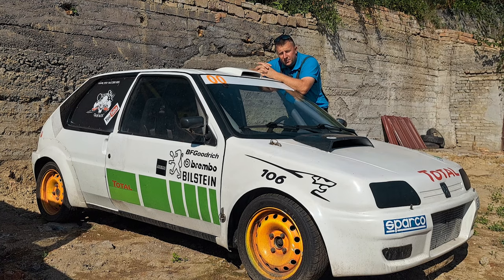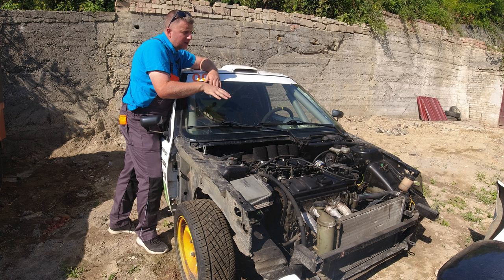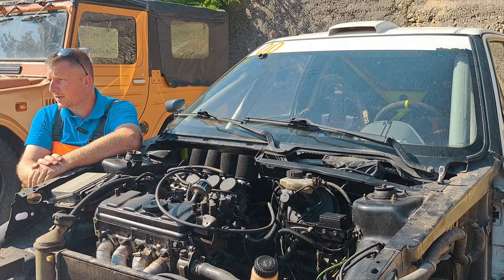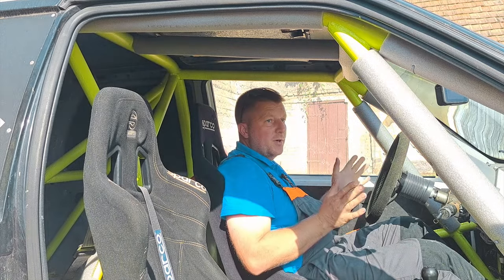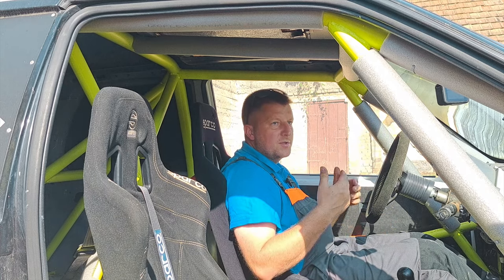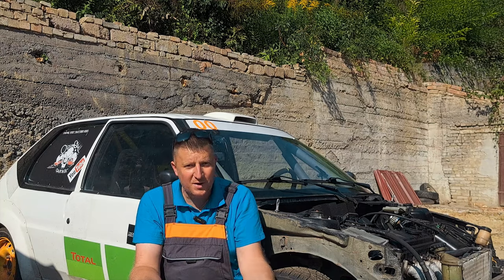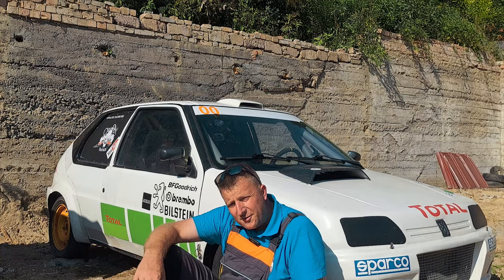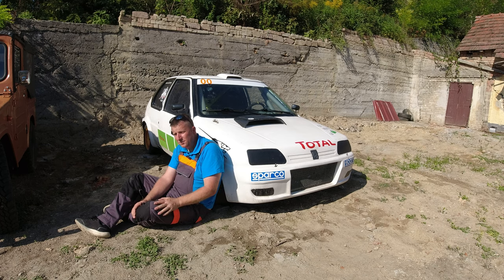Peugeot 106 Race Car Review | Lightweight Powerhouse & Hill Climb Racing | Old Skull Garage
Join us for an exhilarating dive into the world of the Peugeot 106 Race Car – a lightweight powerhouse tipping the scales at just 550kg! 🚗💨 Experience the pure joy and adrenaline of this pocket rocket, powered by a 1.4 engine, as we delve into its performance and the unique challenges encountered along the way.

You can buy amazing T-Shirt and Hoodies designs on Amazon

🎥 In this gripping video, we take you behind the scenes, sharing insights into the Peugeot 106 Race Car's prowess and addressing some of the hurdles faced during ownership. Get ready for an honest discussion about the car's attributes, coupled with glimpses of the problems encountered.

🏁 Our adventure unfolds across two thrilling Hill Climb events, offering contrasting experiences – one under the scorching summer sun and the other battling the elements in a rain-soaked race. Witness the car's versatility and the challenges it conquers in these differing conditions.

🌟 From its lightweight design to its spirited performance, we unravel the allure of this remarkable race car while shedding light on the highs and lows encountered during the exhilarating Hill Climb races.

🚦 Are you ready to discover the heart and soul of the Peugeot 106 Race Car through its triumphs and trials on the Hill Climb circuit?

For racing enthusiasts, performance car lovers, and those intrigued by the dynamics of Hill Climb events, hit that like button, engage in the comments, share the racing adventures with friends, and subscribe to "Old Skull Garage" for more captivating automotive content.